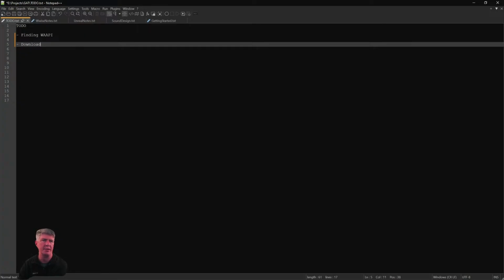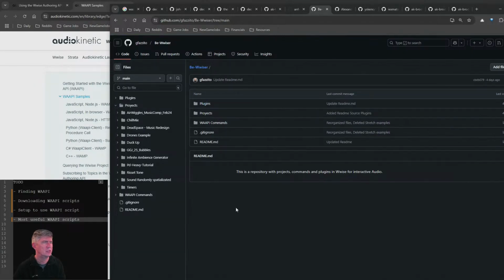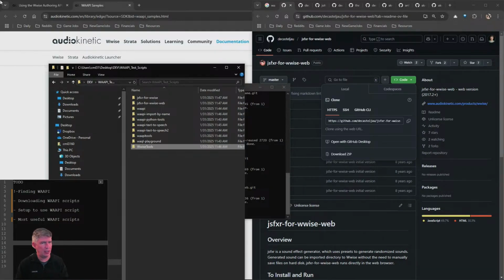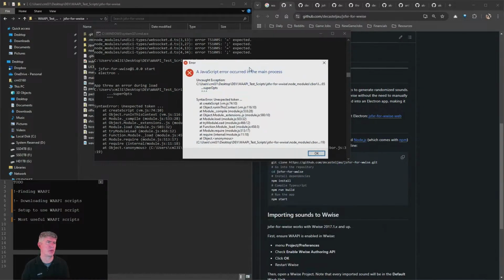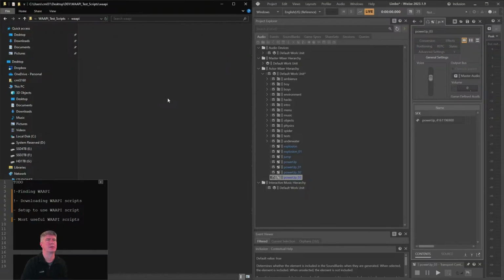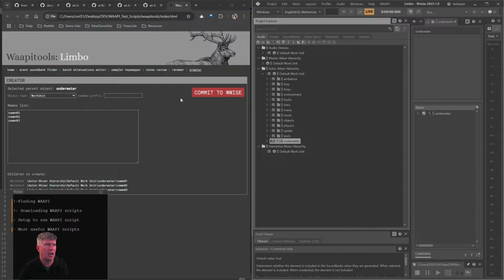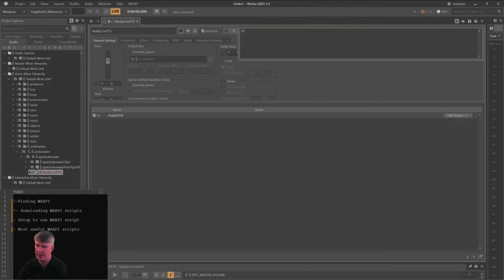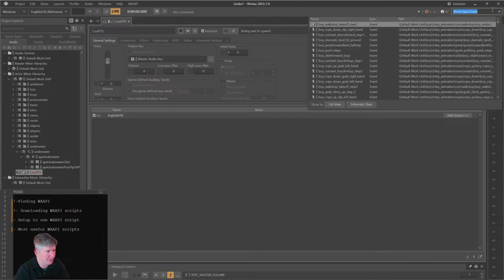Game Audio Tech Live Stream - WAAPI Scripts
A series to discuss the technical side of game audio.

Today we are discussing examples of great Wwise WAAPI scripts

I am Chris Latham a Senior Technical Audio Designer. I have 15+ year of experience in the game industry, most recently as a Senior Technical Audio Designer at Firewalk Studios. Previous titles: Concord, Divine Knockout, Rogue Company, Maneater, Depth, Madden